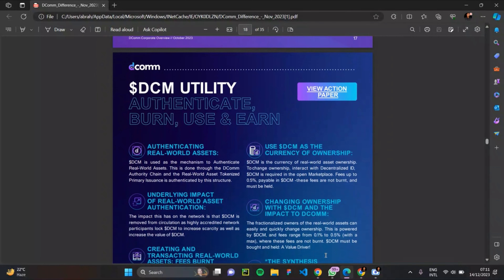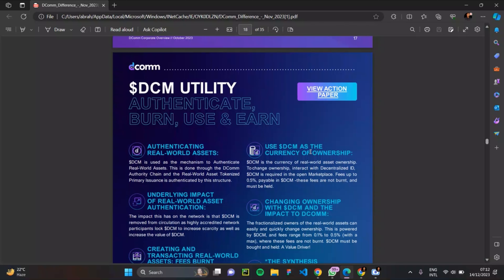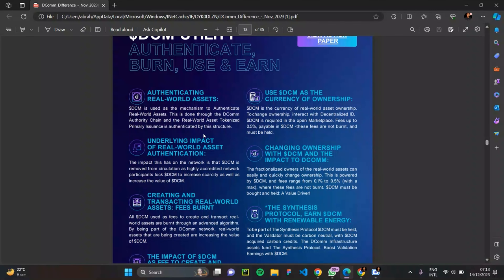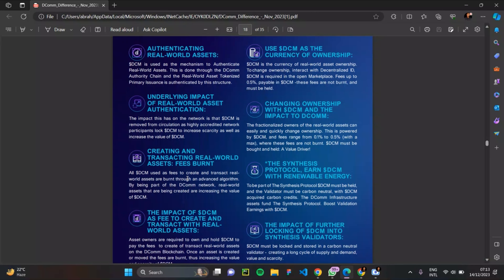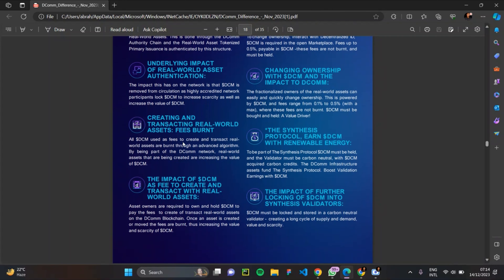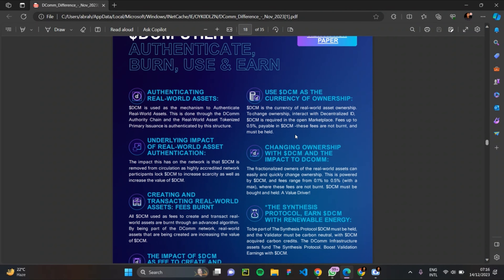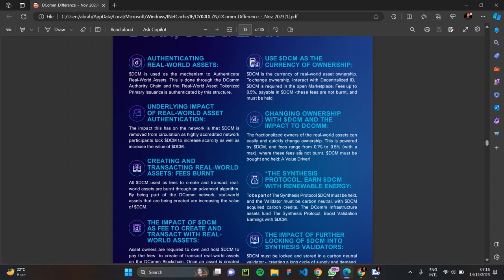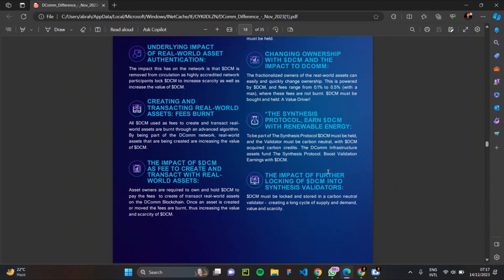Overview of DCM Token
Hi everyone, check out this wonderful video made to introduce you to DCM Token.

Here you will learn fully about the usecases of DCM token.